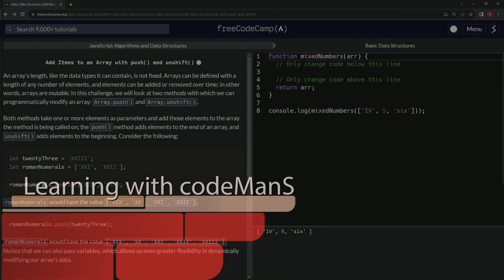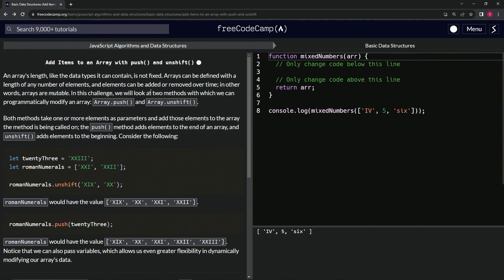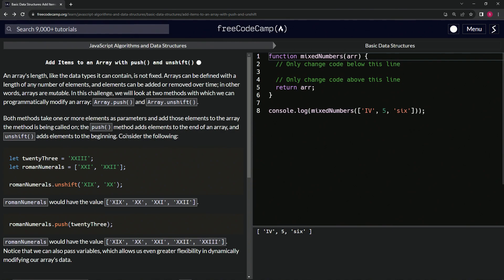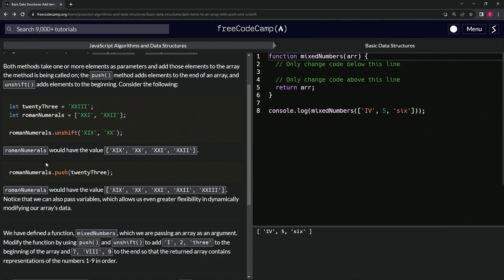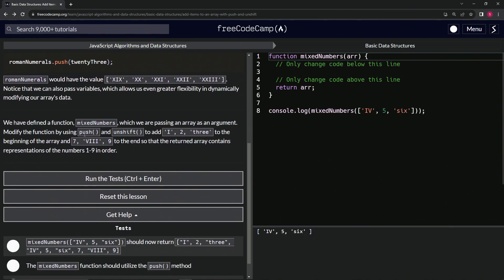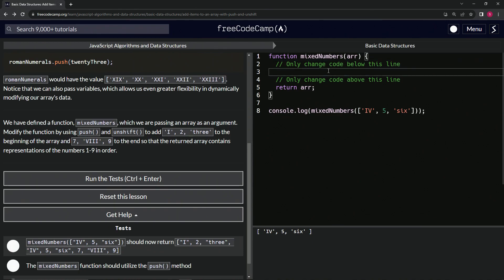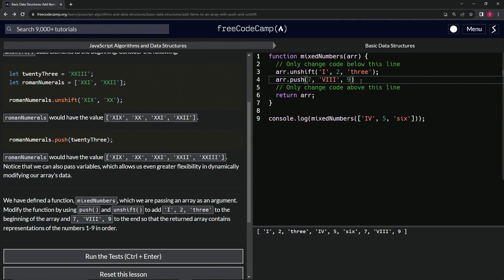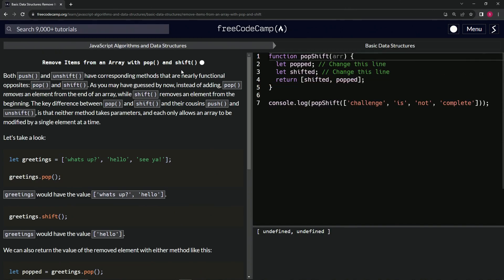JavaScript Basic Data Structures: Add Items to an Array with push() and unshift() | FreeCodeCamp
🍃 **"The Dance of Arrays: Embracing the Rhythms of push() & unshift()"** 🍃

Journey with us through the poetic waltz of arrays, as we celebrate their mutable nature, their adaptability, and their capacity for change. 🌿🌼

🍂 **Nature's Rhythms - Growing & Evolving**:

Much like the ebb and flow of the tides, or the changing seasons, arrays too have their own natural rhythms. They grow, evolve, and transform, embracing new elements while cherishing the old. Through the wonderful methods of `push()` and `unshift()`, arrays can gracefully welcome new tales at either their beginning or end.

Imagine a string of pearls, each pearl a story of its own. With the gentle touch of `unshift()`, we can adorn the beginning of our string with new glistening pearls. And with the embrace of `push()`, we can add more pearls to the end, extending the tales and memories.

🌼 **The Roman Saga**:

In the realm of Roman numerals, where every number holds ancient wisdom, we can see these methods in action. Starting with a simple collection, ['XXI', 'XXII'], we can dynamically weave in more stories from the Roman past, creating a richer, fuller narrative.

🌱 **Your Sacred Task**:

Awaken the alchemist within you! Through the `mixedNumbers` function, breathe life into an array, painting a picture of numbers 1 through 9. Infuse the beginning with the essence of 'I', 2, and 'three'. Let the end resonate with the energies of 7, 'VIII', and 9. Witness the beauty as the array unfolds, narrating the harmonious dance from one to nine.